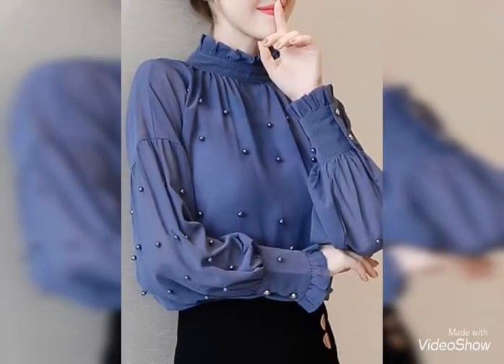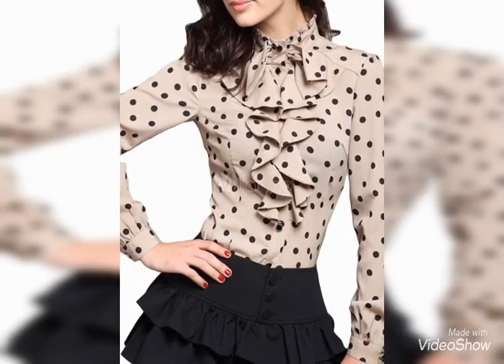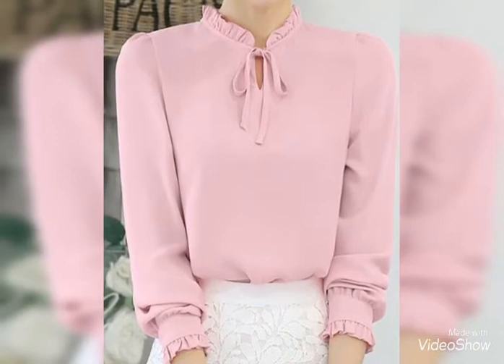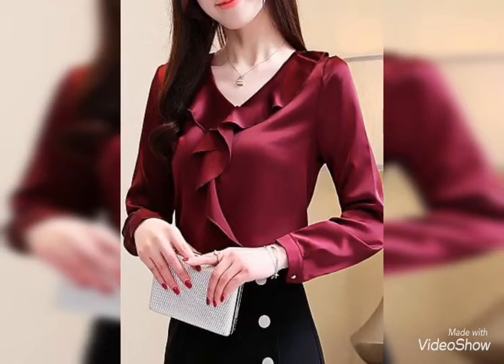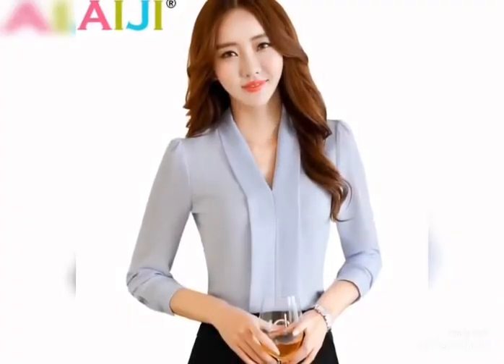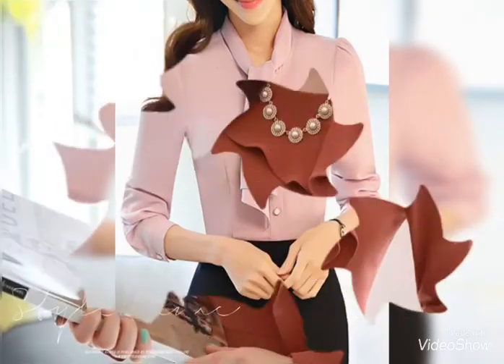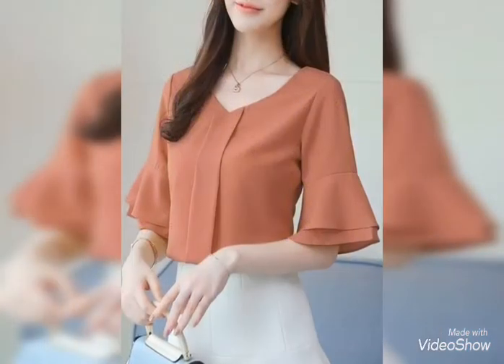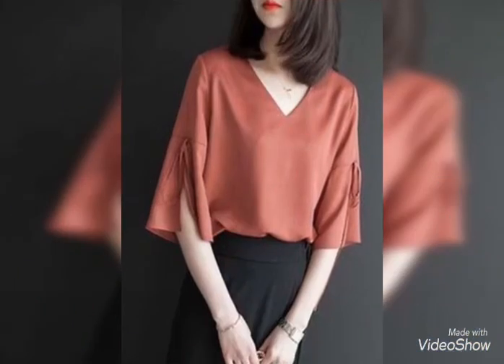New and Incredible Blouses Neck designs and Sleeves Designs ideas /Latest Designs for women’s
Hello friends!
So friends in today’s video I will show you New and Incredible Blouses Neck designs and Sleeves Designs ideas /Latest Designs for women’s so,what you all have to do is to subscribe my channel share my videos with your family and friends too and dont forget to tap on the bell icon for latest updates kindly.
Your comment will motivate us to create more owsum content for you viewers.